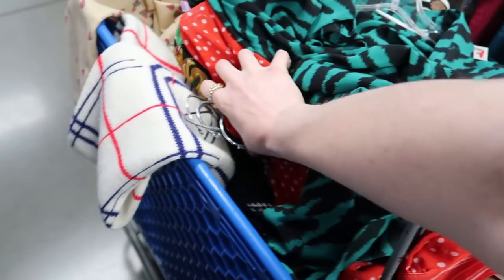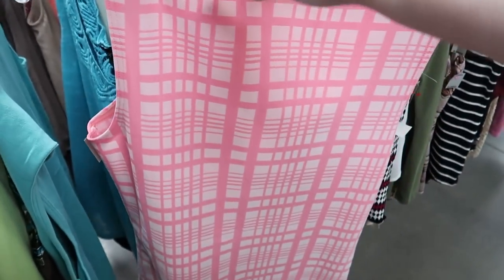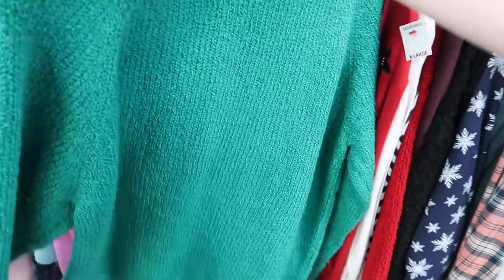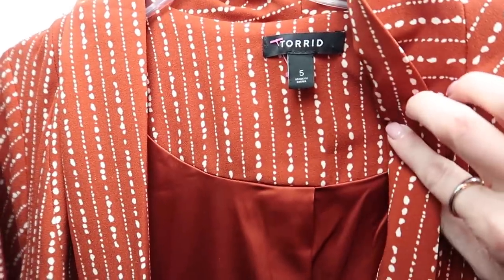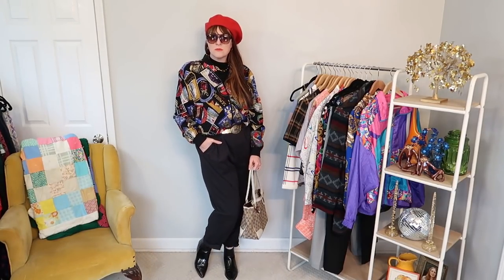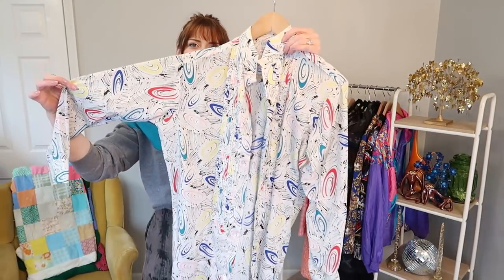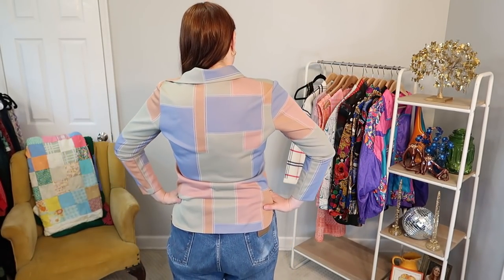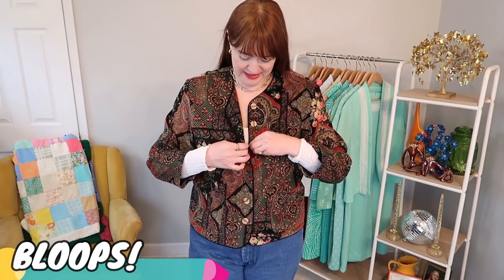Thrift With Me! - MORE $1 DEALS at the Thrift Store - BIG Vintage Haul!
Thrift with me on $1 Sale Day at an amazing Goodwill location PACKED WITH GEMS!

Here are the thrift stores we will be shopping today:
6315 Archcrest Dr, Roanoke, VA 24019
Use my link for $15 credit on your first Whatnot purchase, anywhere on the app!

Depop is the best option for those outside USA. On Poshmark I try to keep a stock of items available to bundle at thrift store pricing, hopefully keeping my shops as accessible as possible for all those who are interested.

Poshmark & Depop @terrycloths
Whatnot @NikkiTerryStyle